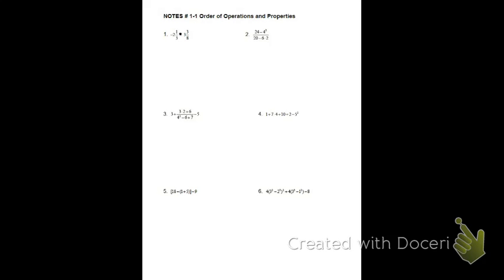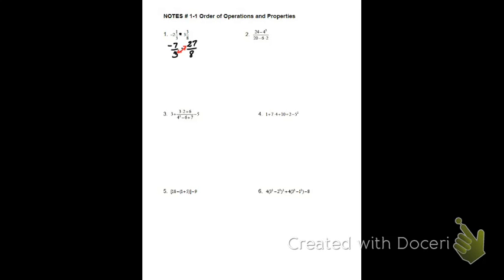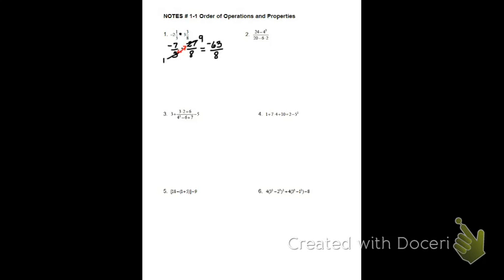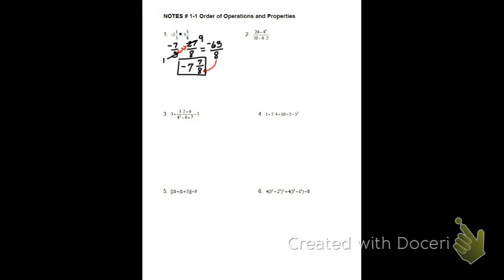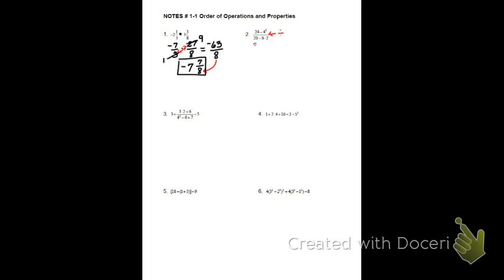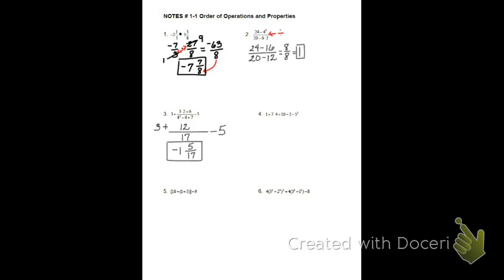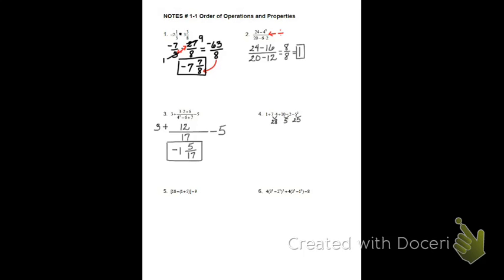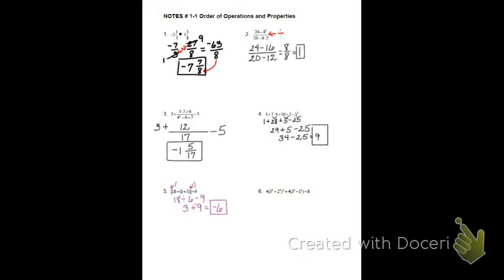A1Unit #1-1 Order of operations and properties